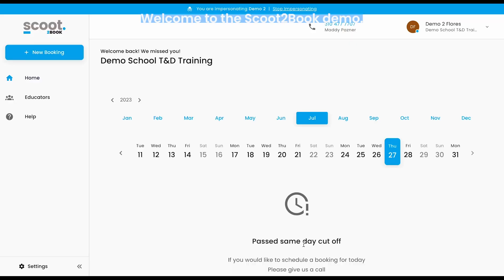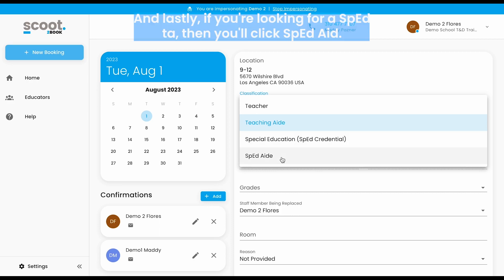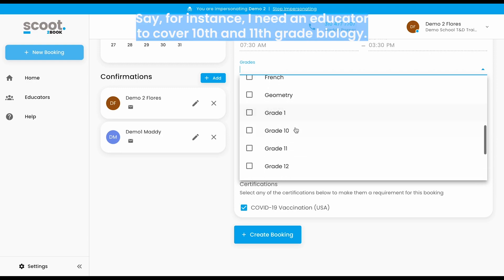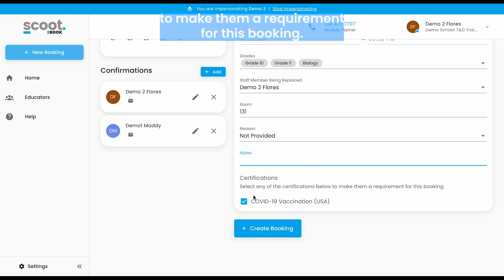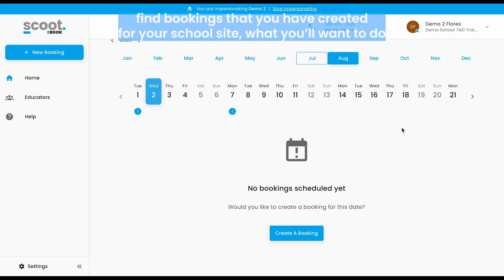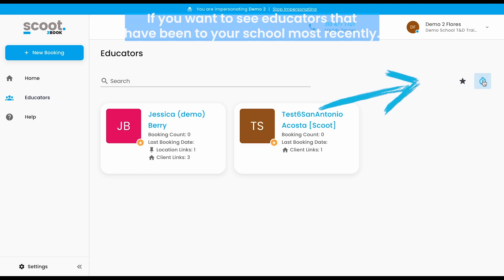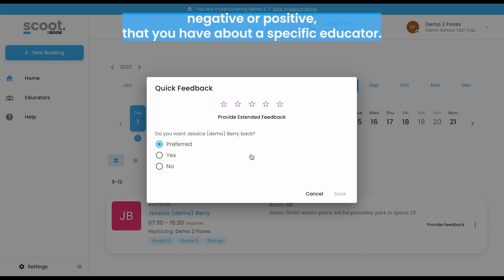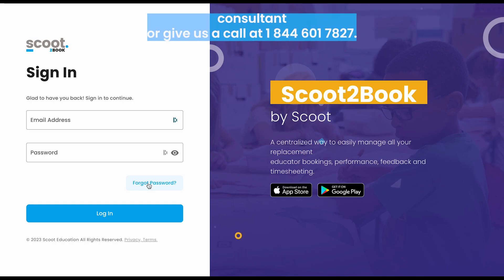How to use Scoot2Book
One of our Scoot Education Consultants, Renee, walks us through how to use the new and improved Scoot2Book. She'll go over how to create bookings, view your top educators, access your invoices, and more.

Timestamps:

00:00 Intro
00:11 How to create a booking.
05:12 How to find your bookings.
05:53 How to view and request educators.
06:44 How to provide feedback to educators.
07:34 How to view and download invoices.
08:49 How to reset your Scoot2Book password.